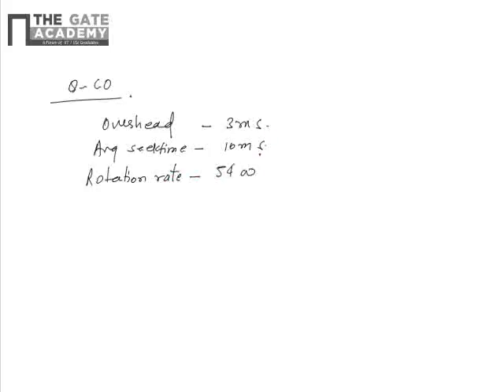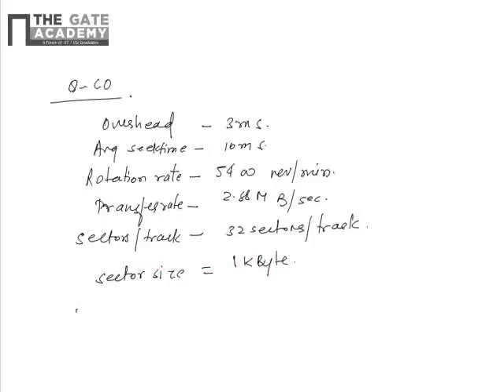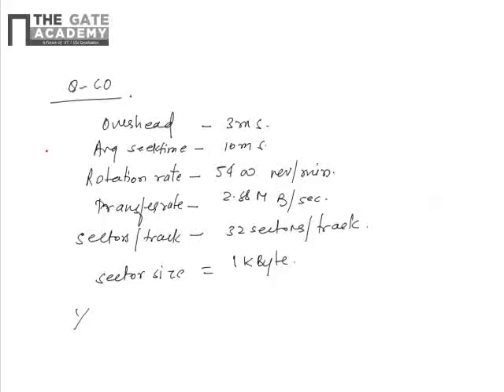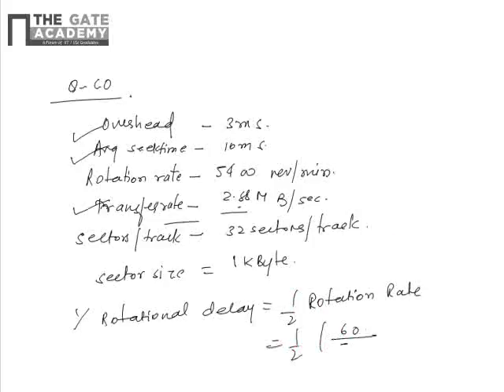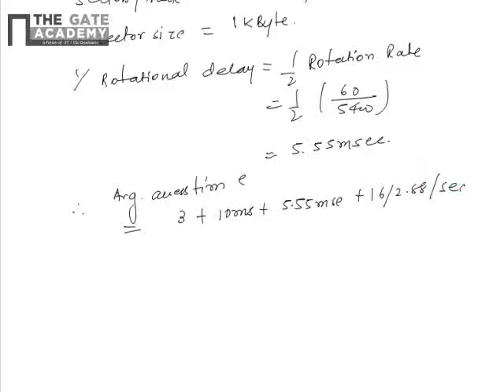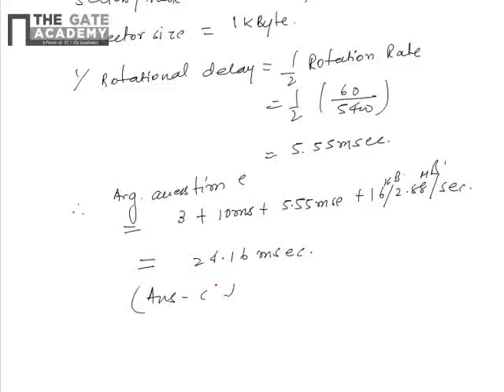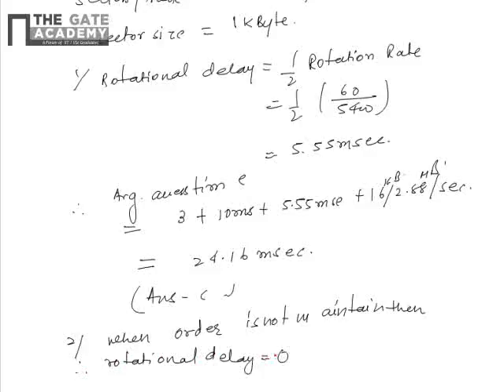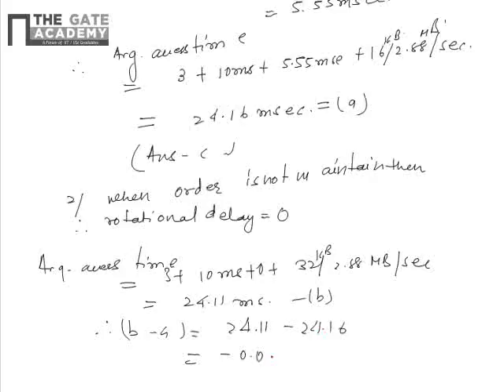GATE 13 CS TS 6 Q No 52 and 53